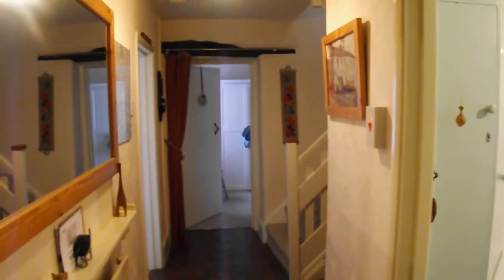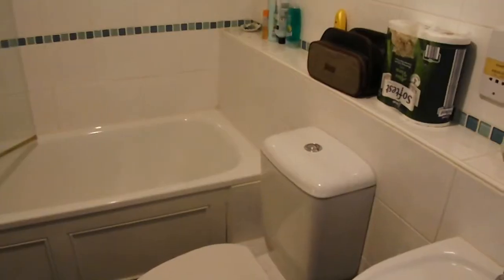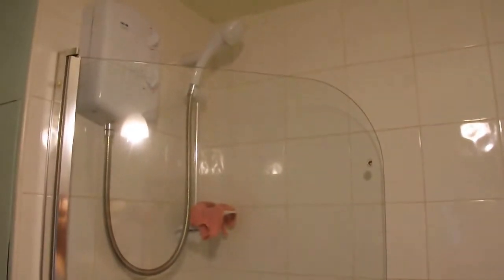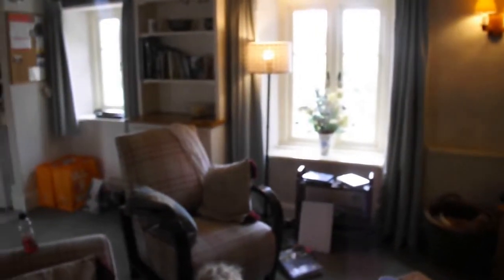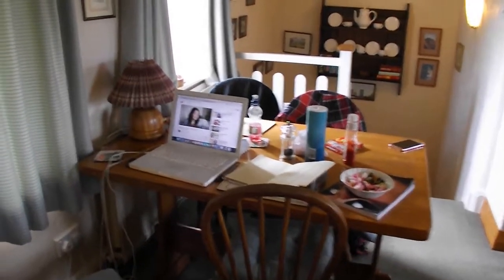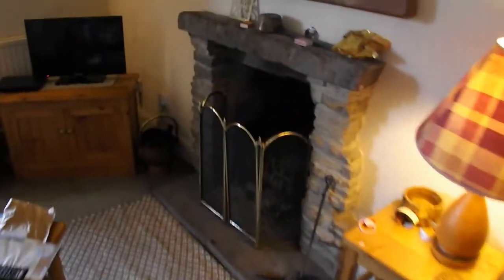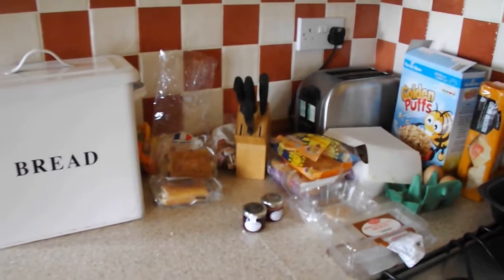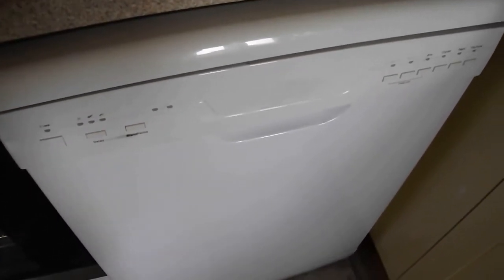2017 Holiday Vlogs || Day 7 || Sedbergh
And so we come to the final day of our holiday vlogs, this time where we take a trip to Sedbergh and the Mad Hatters Tea Room. I've really enjoyed making them and hope to make more in the future (and hopefully get better at it!